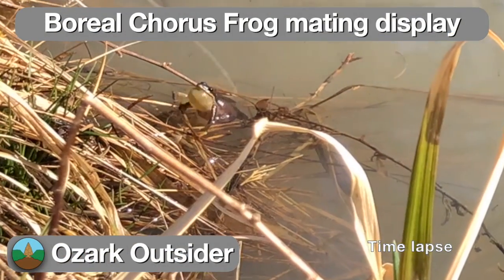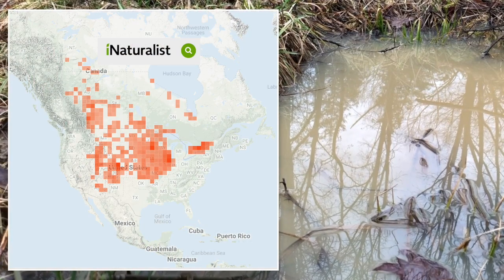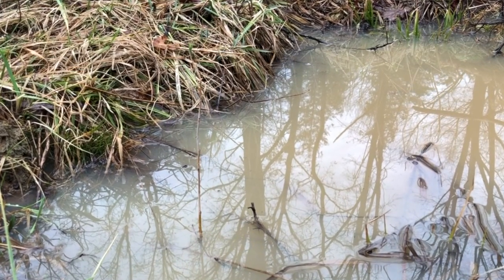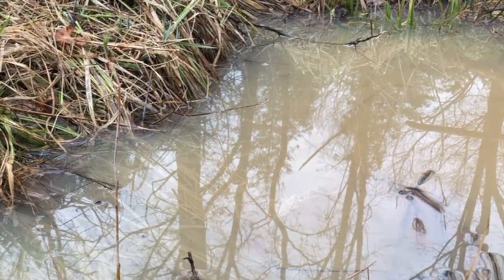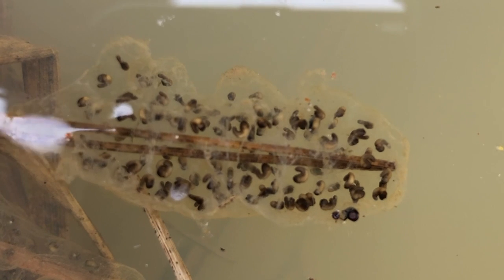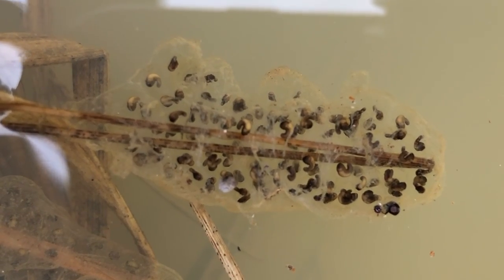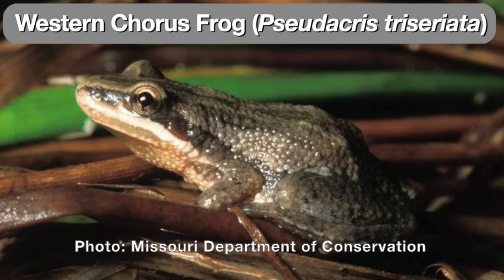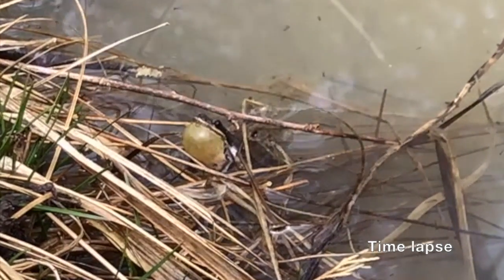Boreal Chorus Frog mating display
The Boreal Chorus Frog (reclassified from Western Chorus Frog) becomes active in early spring, with a distinctive raspy call that sounds a bit like a cricket or someone stroking a comb. They're easy to hear but hard to see, making observations of their mating displays a fun springtime naturalist challenge. This video highlights some time-lapse imagery of mating displays and eggs in Missouri.

All sound and video recorded at the same location.

Ozark Outsider theme: sample from Rubythroat Reel (written and performed by Eric Reuter on hammered dulcimer)